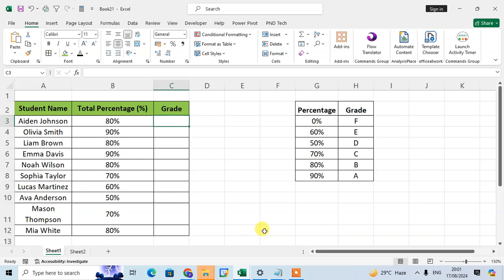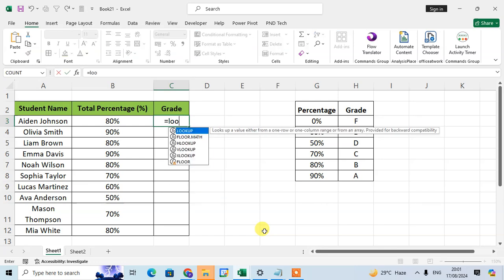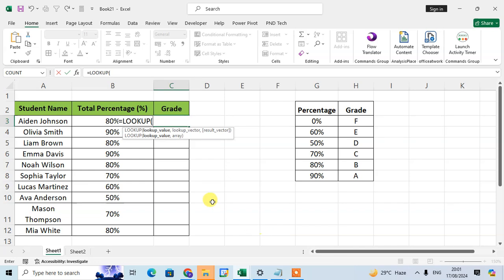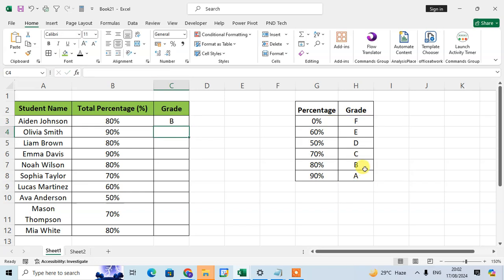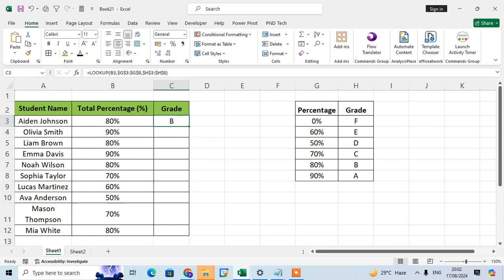How To Assign Grade By Using Lookup Function In Excel Sheet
In this video, we will learn how to assign a grade using the LOOKUP function in Excel. I have student names, total percentage, and grades. I will use the LOOKUP function to calculate grades as per the percentage by selecting the percentage and grade columns and fixing them with F4.
After entering the formula, I will drag it down to apply the grades to all students. Thank you so much!

Excel LOOKUP function tutorial
How to use LOOKUP in Excel for grades
Excel grade calculation with LOOKUP
Lookup formula in Excel example